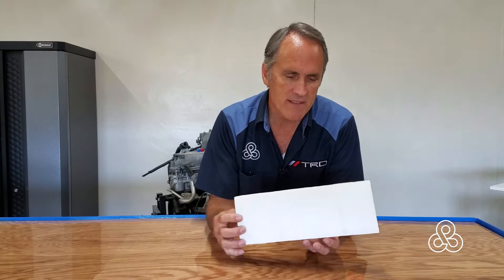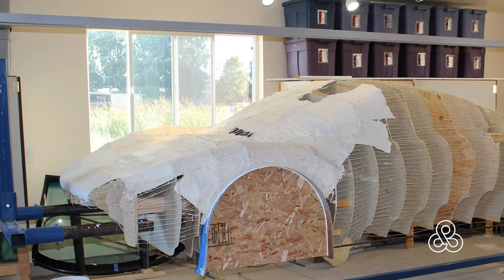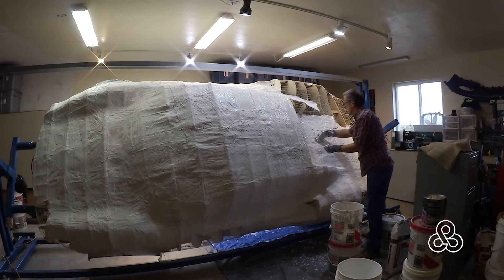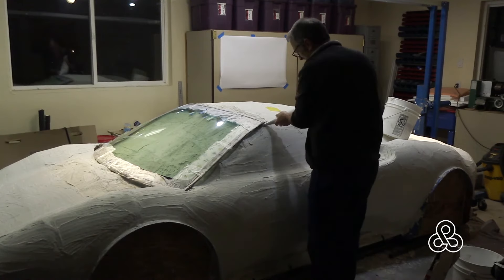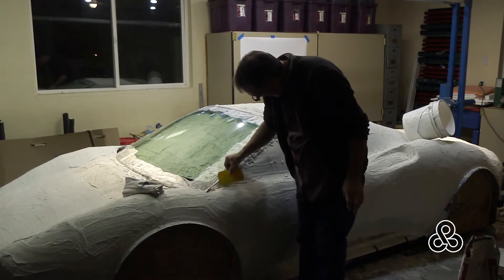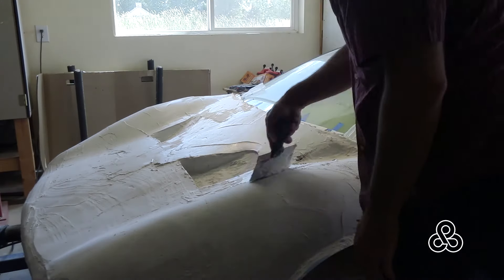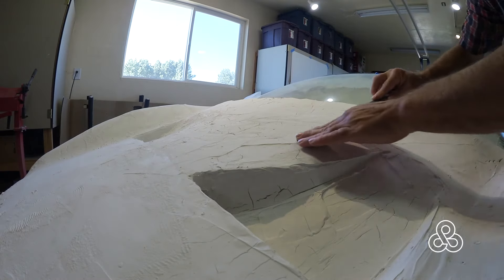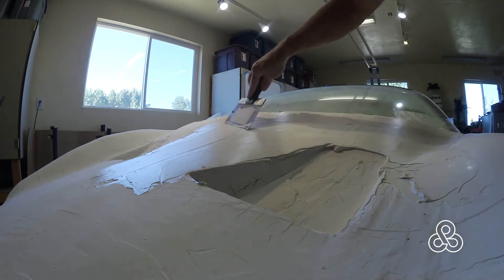A04 - Can we build a car out of burlap and plaster that will go 200mph? Jarvie Arete project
The flimsy template form of our car, needs some rigidity and strength. Enter burlap and plaster, as our material of choice in bringing our car model into the realm of reality. This is step 4 of our building a full size model (plug) for the Arete Supercar project.